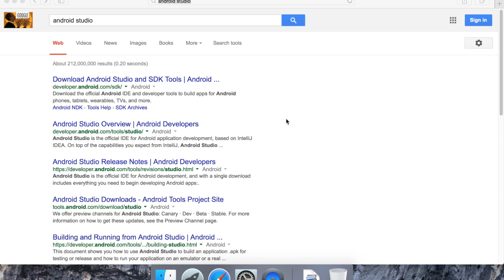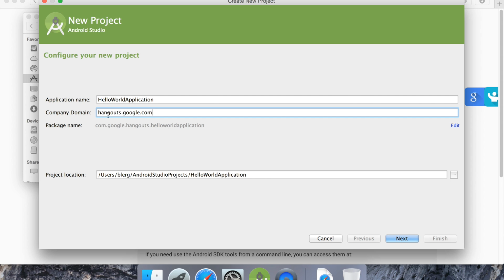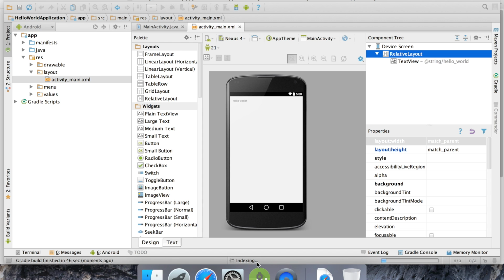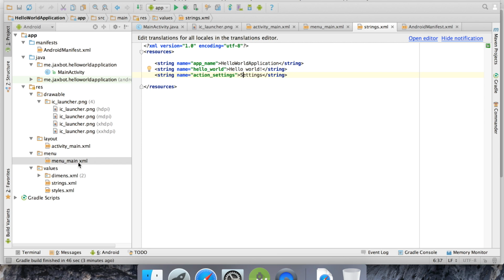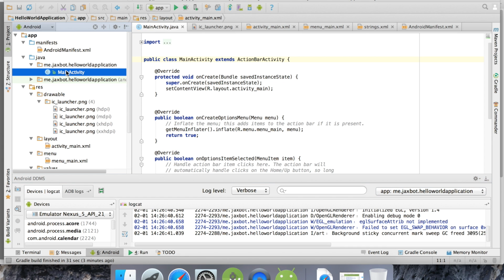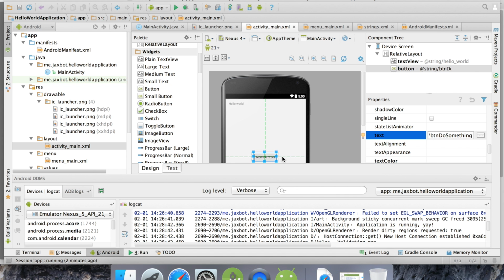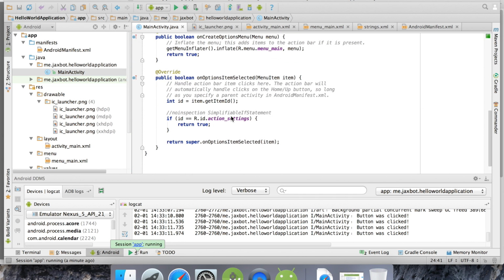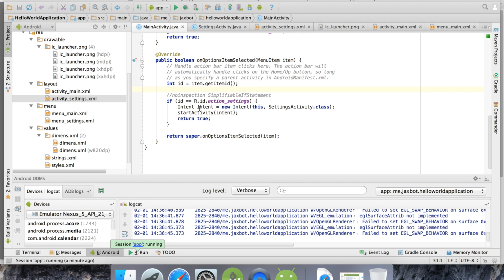Tutorial: Android Studio, from zero knowledge to something basic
First Android tutorial! This uses Android Studio, the now official method of building Android apps, and walks through every detail step-by-step to get a basic application working. The functions of the end app are extremely basic, but hopefully this will help out anyone who wants to get over the hump and get some of their own code running on an Android device. Exciting stuff!

This is my first tutorial video, if you're interested in more, have questions, or any constructive criticism, let me know! Planning to release more Android tutorials in the future.